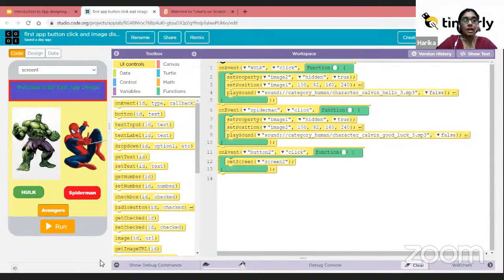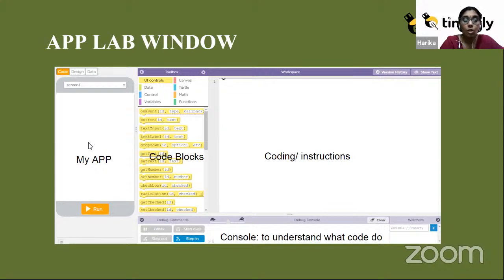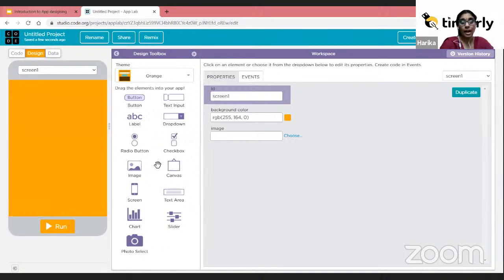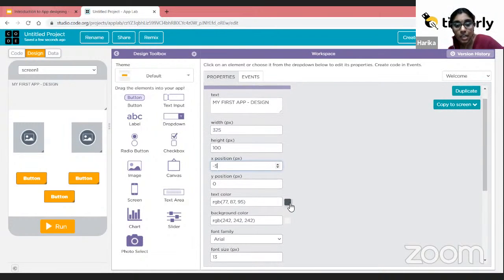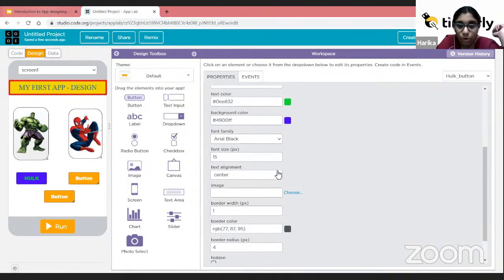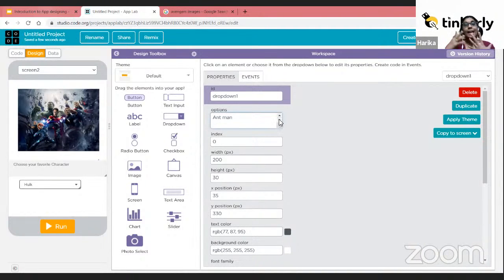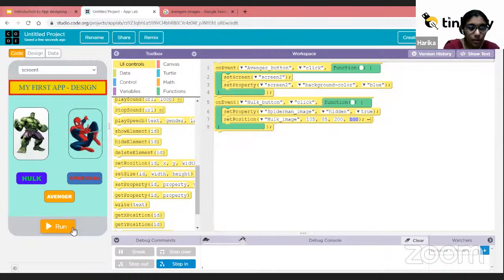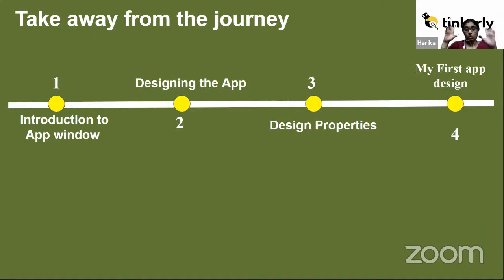Introduction to App Designing | App Development | Coding for Beginners | Class-6-8+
What is an App?
How is an app designed?
What are the features an App consists of are explained?
Designing an app is the most important thing as it is used by the user. So in this project, we will learn how to design a user-friendly app by changing various properties.
In the app we have many screens like next, play, end game, how those are created are also explained clearly. Code. org APP labs platform is used to design an app.
Changing of fonts, fonts size, color, border, Text, Adding images, adding buttons and screens are explained with their properties

About Tinkerly:
Tinkerly is an ed-tech company IIT-Delhi & XLRI alumni who have come up with a unique initiative of mixing the fun and hands-on Robotics/AI learning experience to kids in Online coding classes by incorporating STEM educational kits as a part of our play-based curriculum. Tinkerly’s courses have benefitted over 150 thousand students across India, the Middle East and North America.
Since launch, students have spent 300k+ learning hours on our app Let’s Tinker which has 50K+ downloads on the play store.